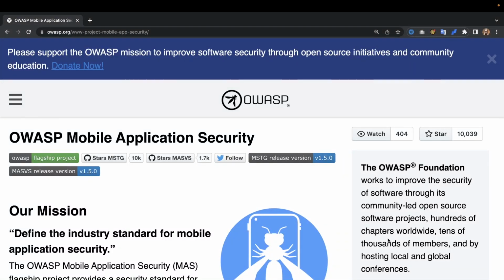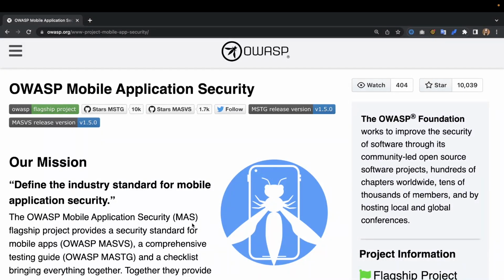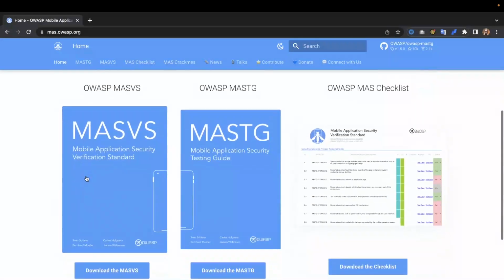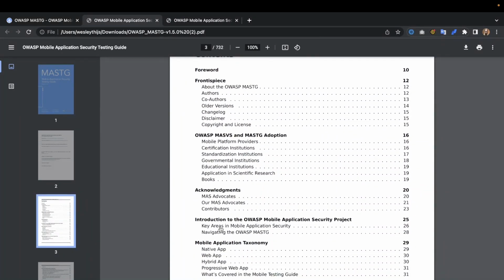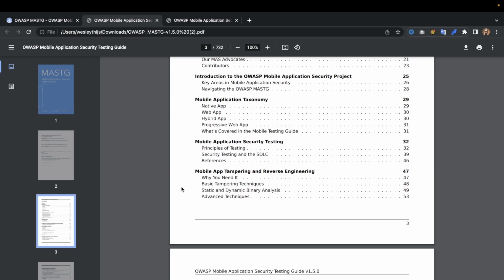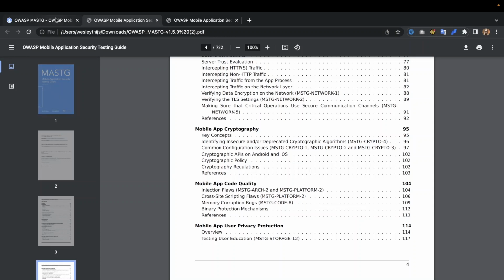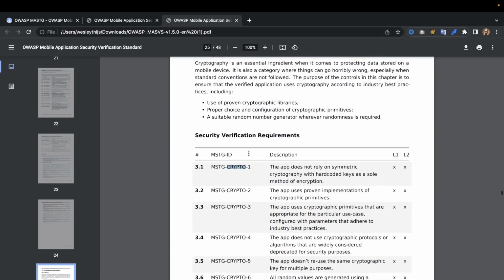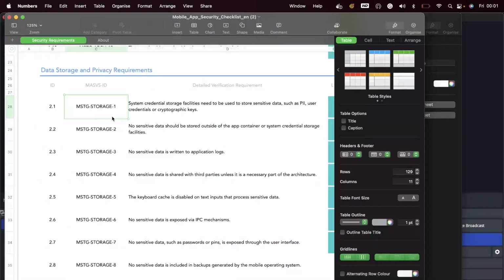How To Verify Mobile Apps Security Like A Pro - MASVS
thexssrat